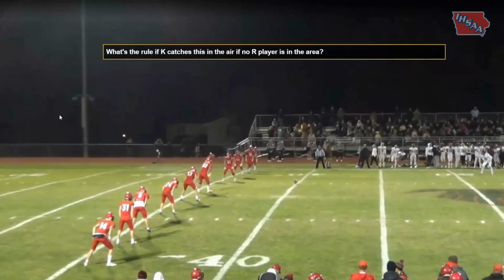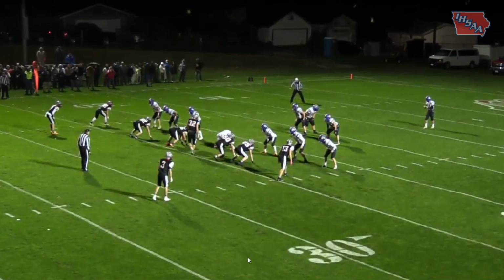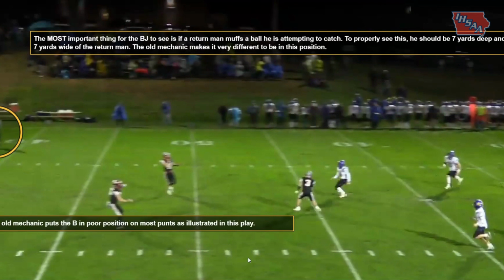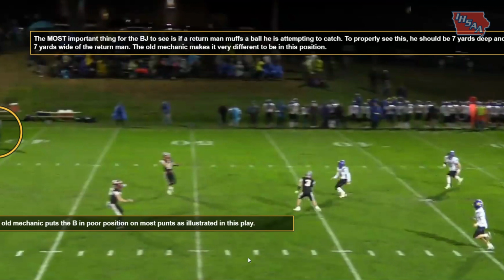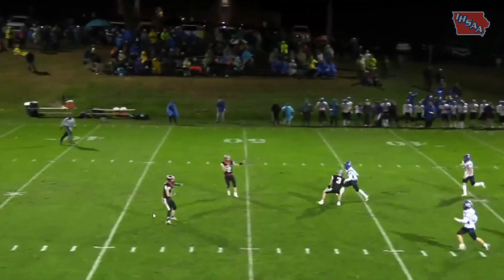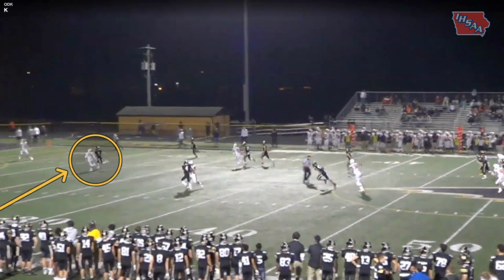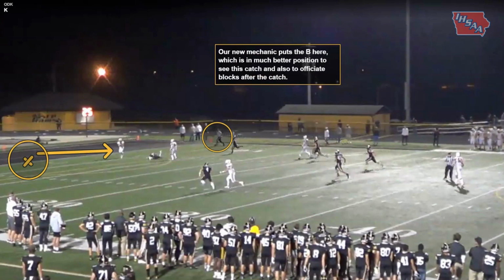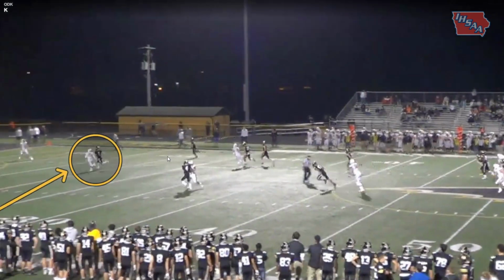Football: 2023 Officials Training #1, Free Kicks & Scrimmage Kicks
IHSAA presents officials training through Big Ten football official Monte Tilgner. Video #1 addresses free kicks and scrimmage kicks for officials.